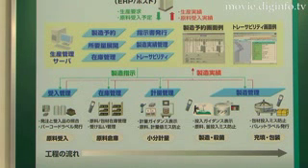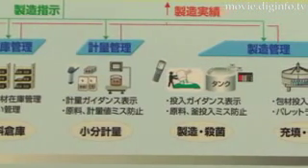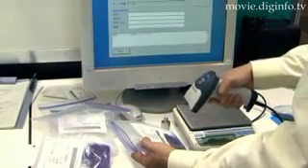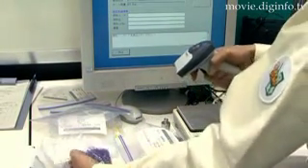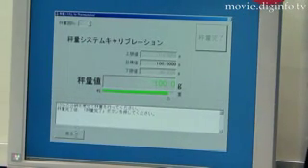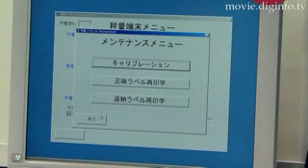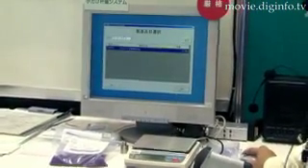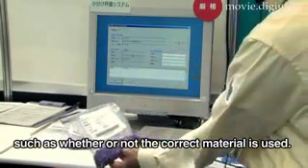Cyber Plant : DigInfo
Cyber Plant of the MES Solution Package is plant management software used for the purpose of increasing efficiency of the overall manufacturing plant.

When dealing with malfunctions, implementing inspections or confirmations, the software package visualizes various know-hows from the manufacturing floor and computerizes to ensure precise applications of that know-how to reduce burden on the human workforce.

Consider for an example of a weighing system which is a segment of the manufacturing control system. The operator can follow the instructions on the screen to proceed with the operations.

The system prevents raw material mix-ups by comparing the item to be weighed with the applied raw material inventory either visually or with bar codes and band weighing instructions are given on an on-site terminal based on the production schedule. Operators need only to follow the given instructions , for achievement control to be automatically implemented to improve efficiency.